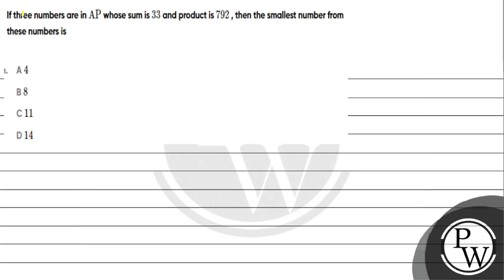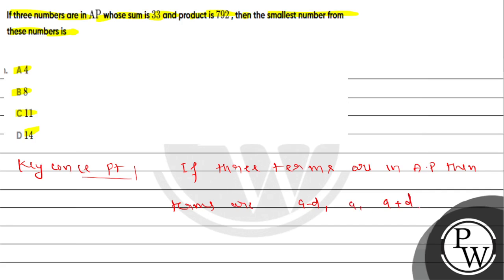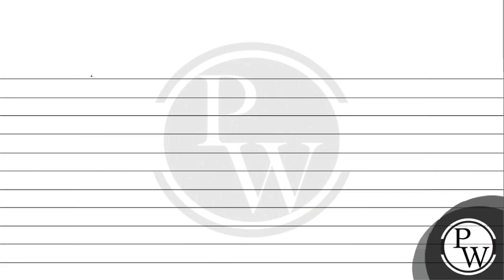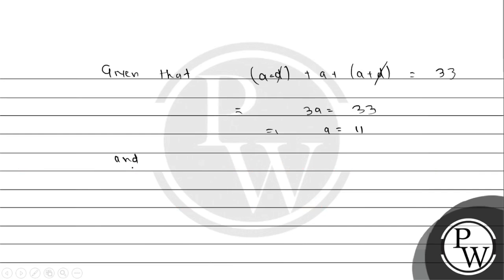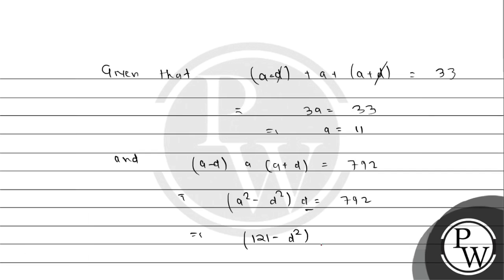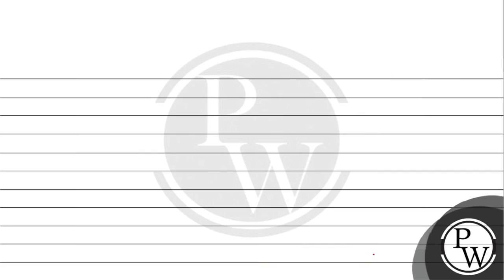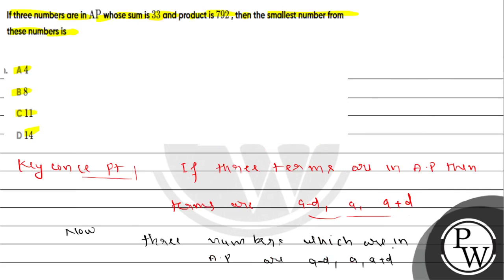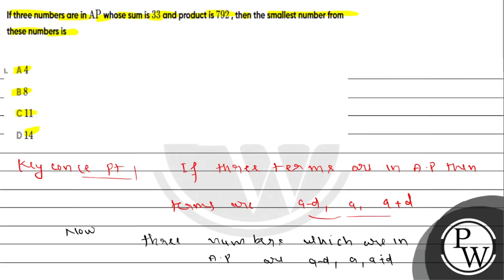If three numbers are in \( \mathrm{AP} \) whose sum is \(33\) and product is \(792\) , then the ...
If three numbers are in \( \mathrm{AP} \) whose sum is \(33\) and product is \(792\) , then the smallest number from these numbers is